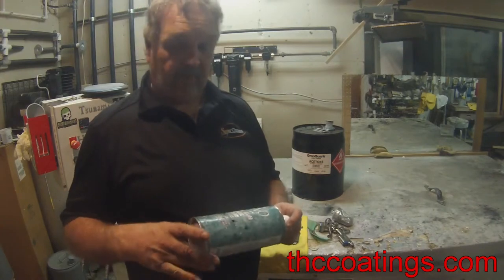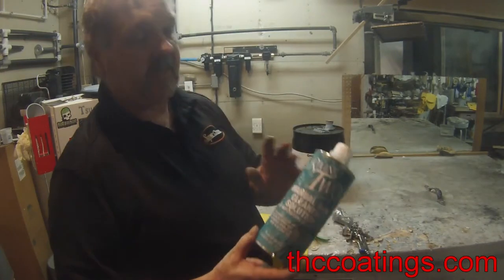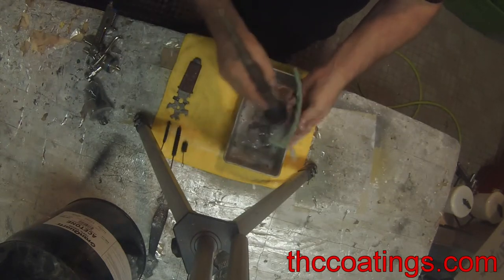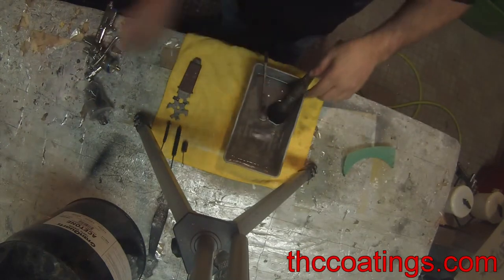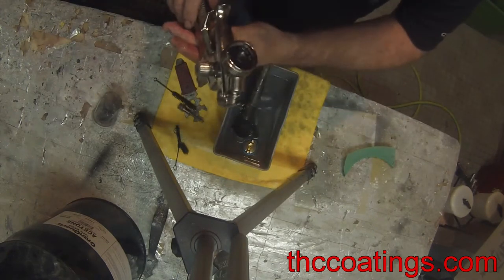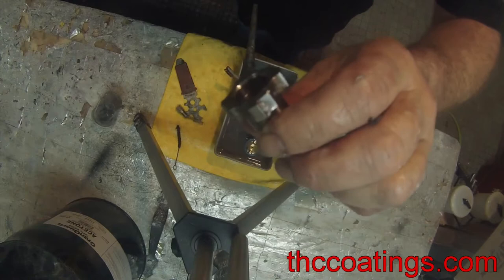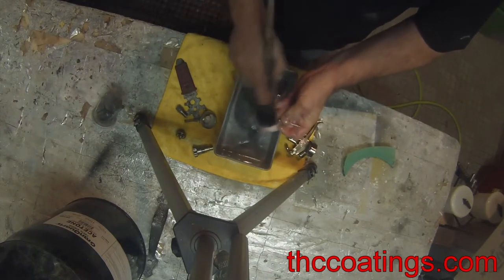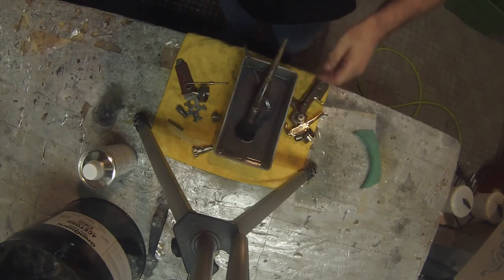SHOP BÁN MÀNG SƠN NHÚNG CARBON TPHCM, CHẤT KÍCH HOẠT TAN FILM - ĐT: 0932148418